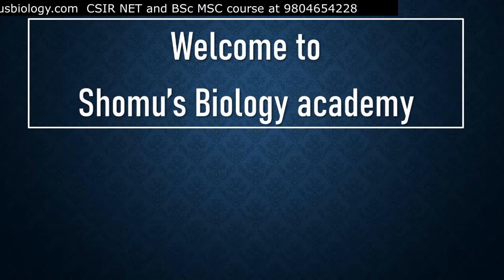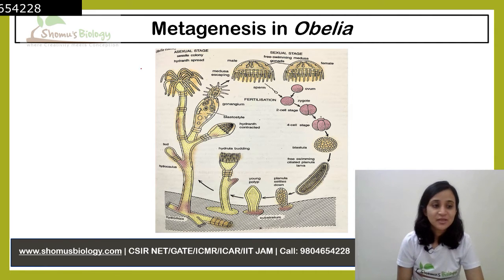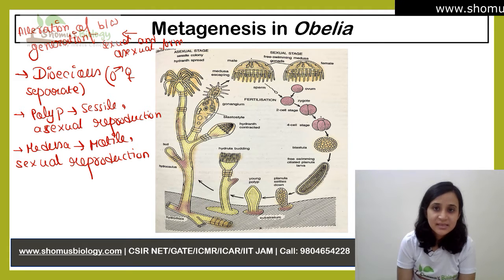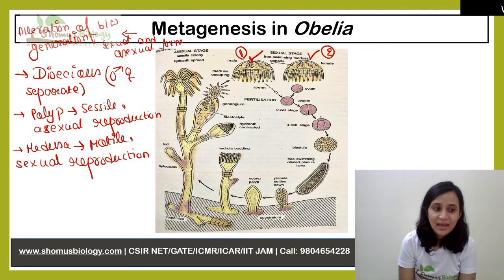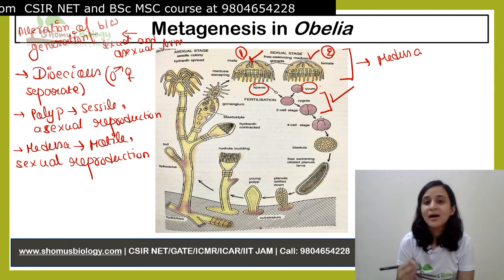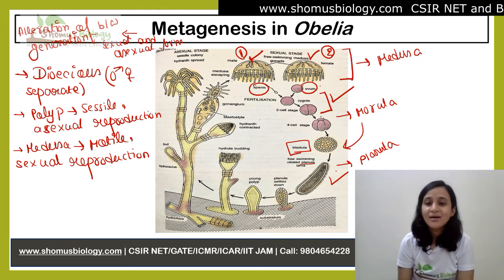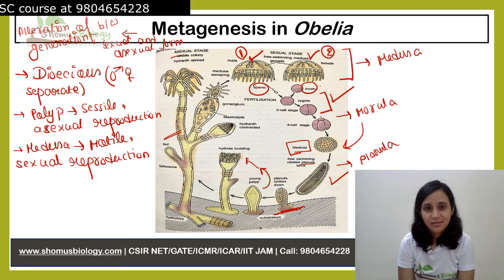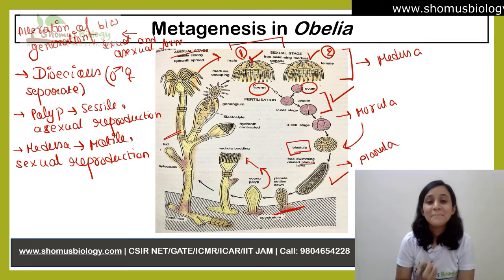Metagenesis in Obelia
Metagenesis in Obelia - Obelia is a colonial ascidian that can undergo two different types of asexual reproduction: vegetative and sexual. The process of meiosis, the fusion of gametes, and fertilization are all necessary for sexual reproduction to take place. In this video, we explore the asexual reproduction of Obelia by observing its vegetative form, metagenesis. In this video, we discuss the process of metagenesis in the colonial hydrozoan Obelia. Metagenesis is the process by which a colony of cells gives rise to a new, genetically distinct colony. We'll take a look at how Obelia undergoes metagenesis and the implications of this process on the hydrozoans' evolutionary trajectory. This video showcases some beautiful footage of the Metagenesis in Obelia – a process where the creature’s body breaks down into individual cells that can then form new organisms. This is an amazing process that you have to see to believe!